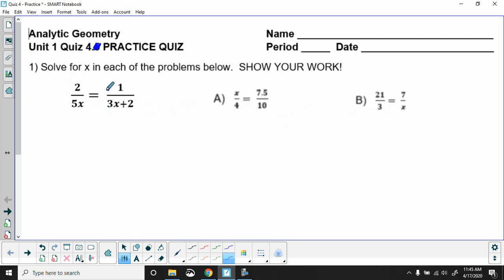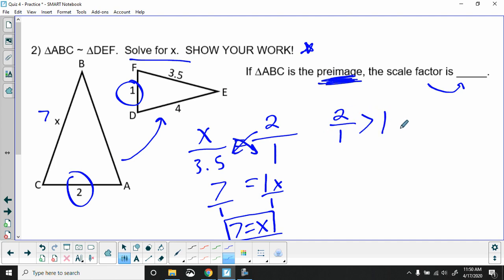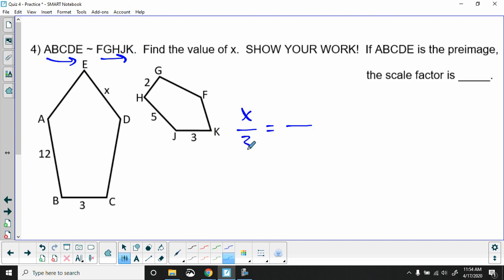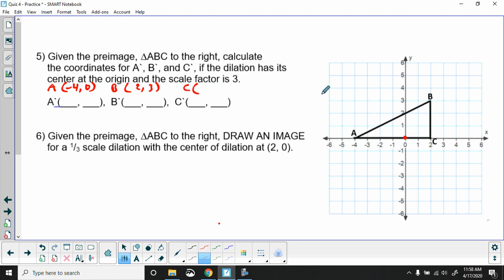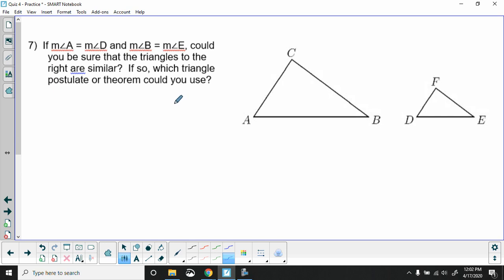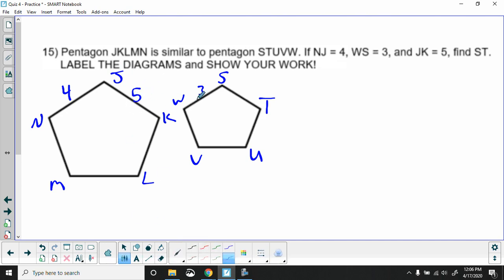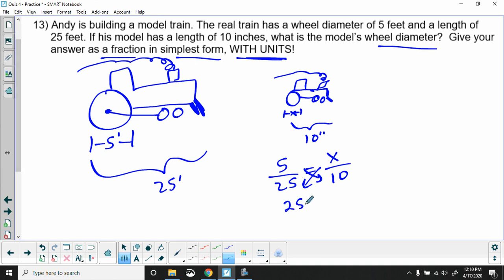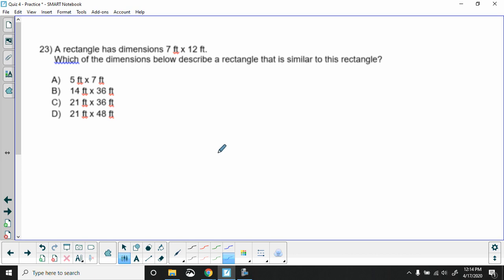Unit 1 Quiz 4 Review